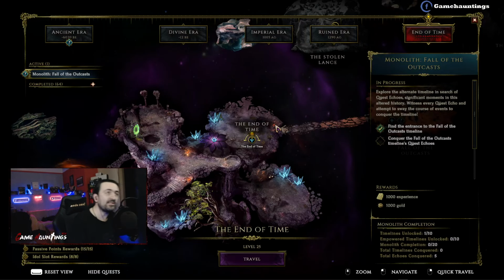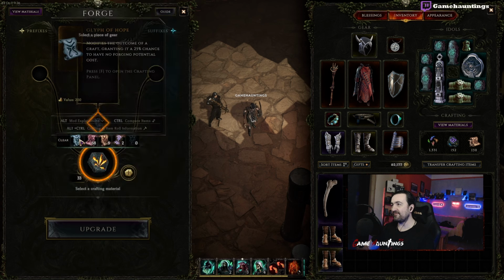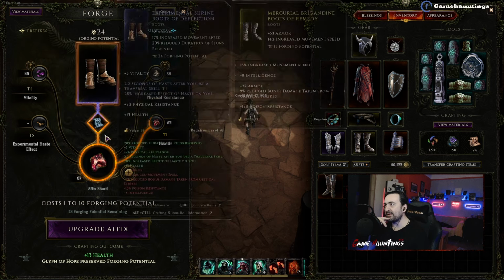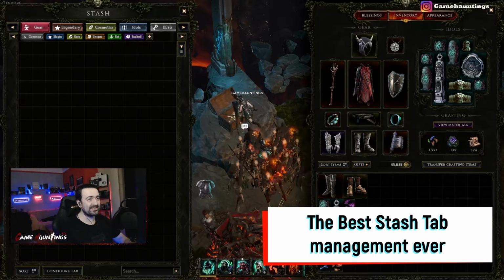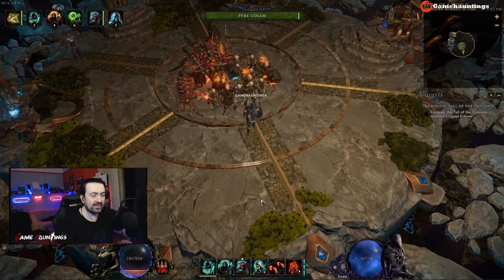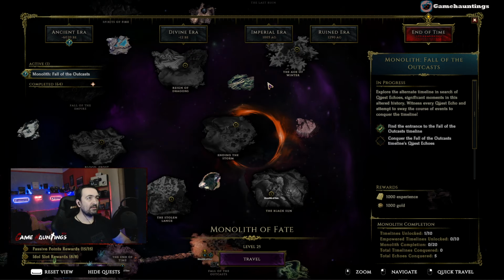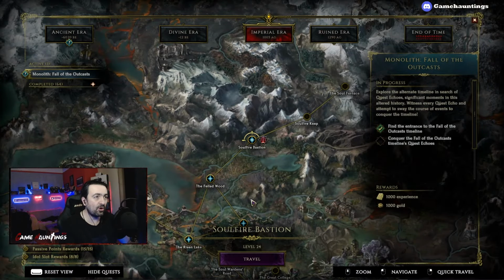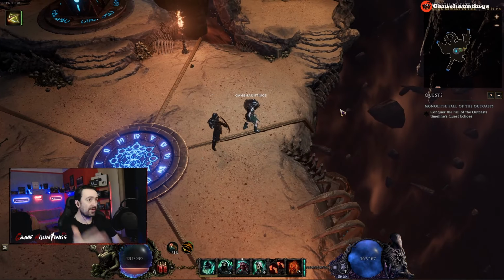Last Epoch | Why you have to play ?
Last Epoch is a time travel action-RPG. Face dark empires, wrathful Gods and untouched wilds to find a way to save Eterra and time itself from The Void.

Welcome to Our Haunted Channel...
Καλως ήρθατε στο στοιχειωμένο μας κανάλι ...

Great Places to buy games by using our links

Follow Gamehauntings Socials

Chapters

00:00 intro
00:20 the basics
01:55 Rarities of items
03:06 Crafting System
06:59 Inventory & Stash Tab management
09:33 Skils & Passive Tree
12:39 End Game System
19:33 Conclusion